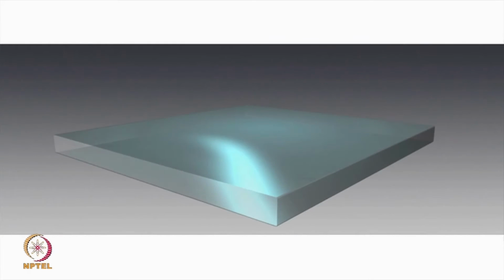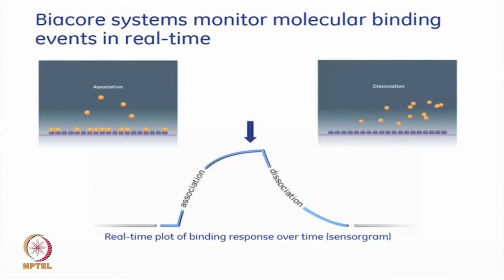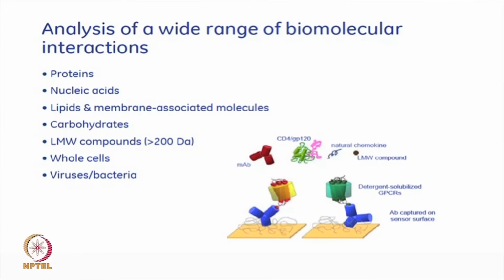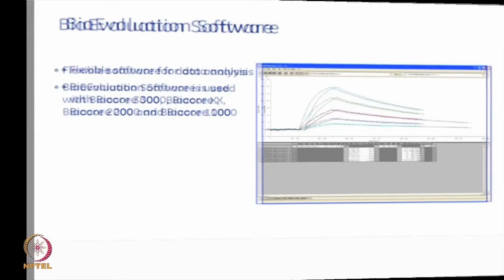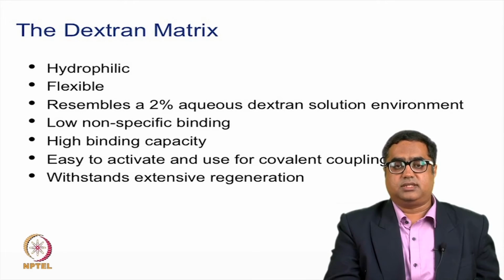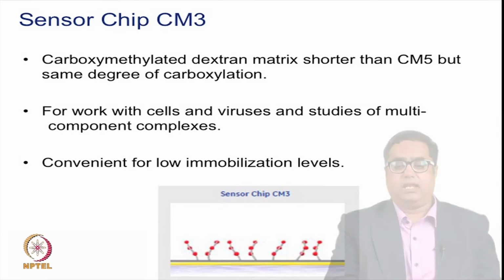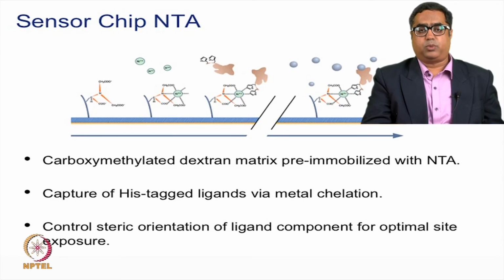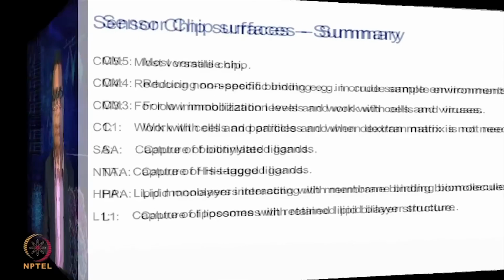Basics of SPR: Surface chemistry